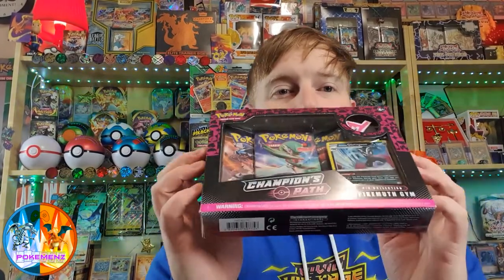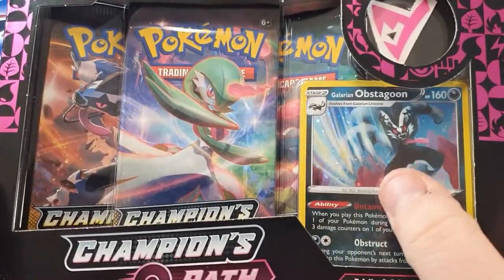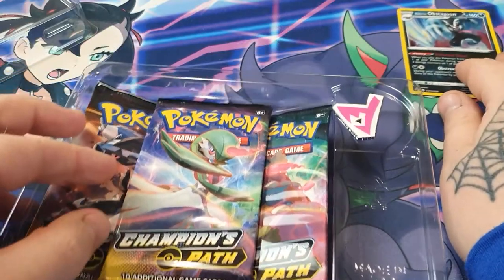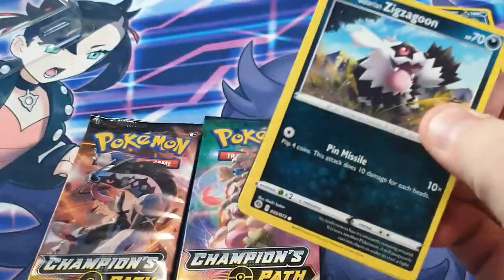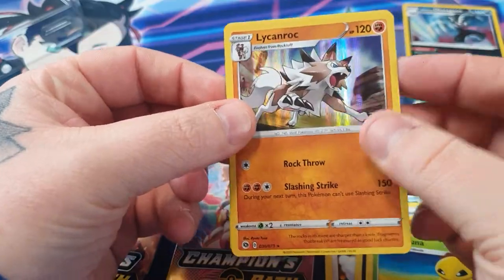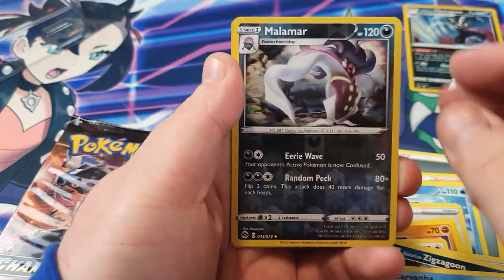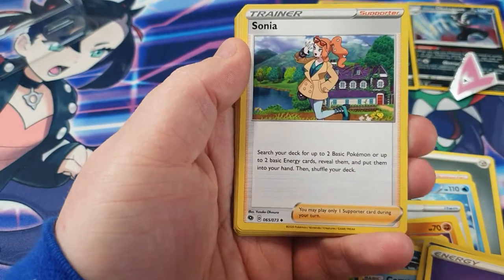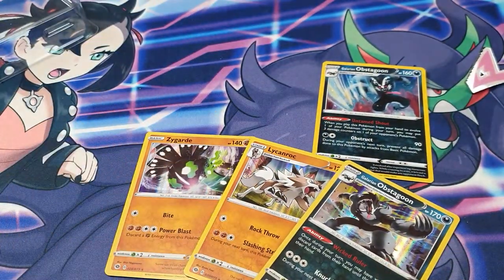Champions Path 🏋️‍♀️ Spikemuth Gym Pin Collection!!! | Codes Have Been Trolling Me...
Today on This Glorious Sunday Evening We Are Opening A Champions Path special Pin Collection While I get Trolled By Upside down Codes Thinking The Pulls Would Be Good Because of it 😂😂😂